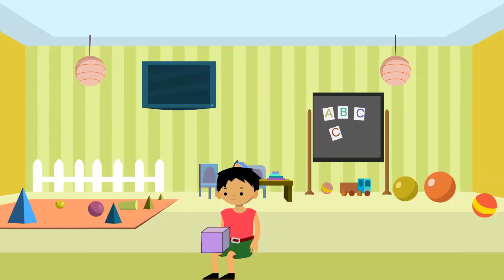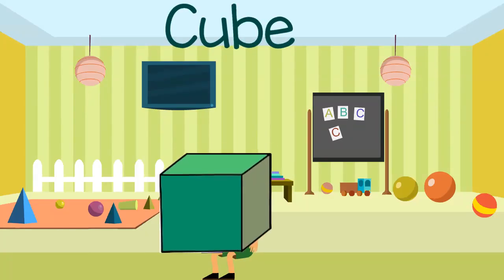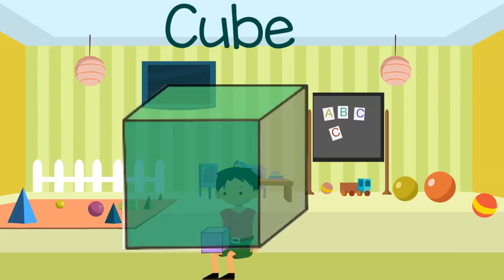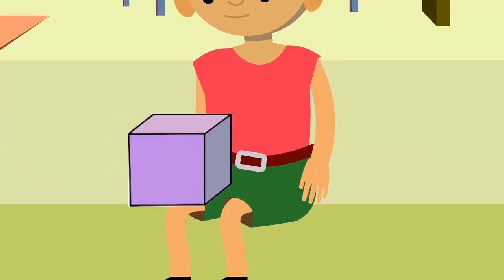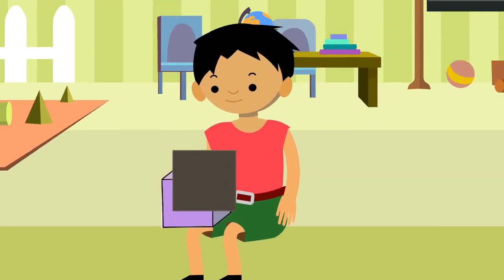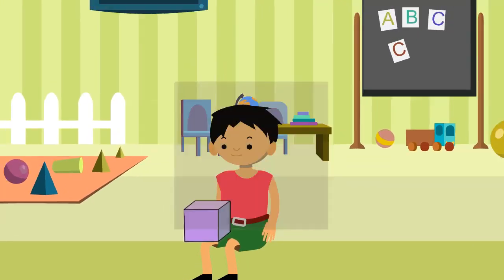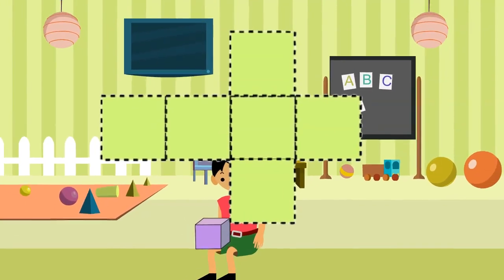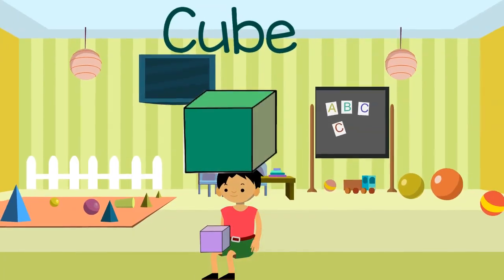Connect Plane and Solid Shapes